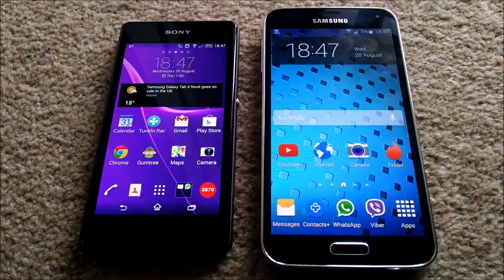Samsung Galaxy S5 VS Sony Xperia Z1 Compact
High-end android big screen phone vs high-end minuscule phone.